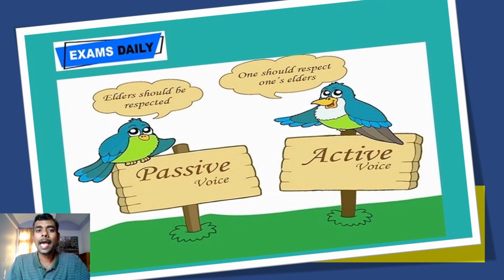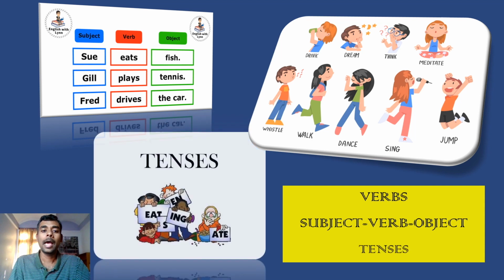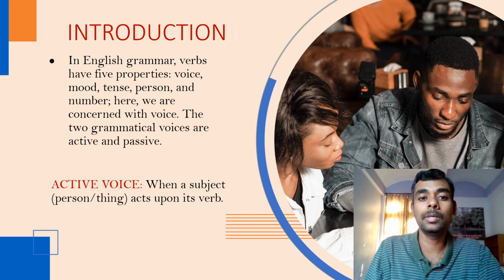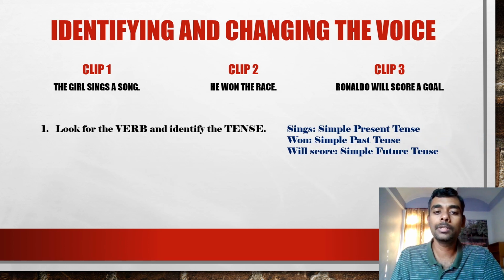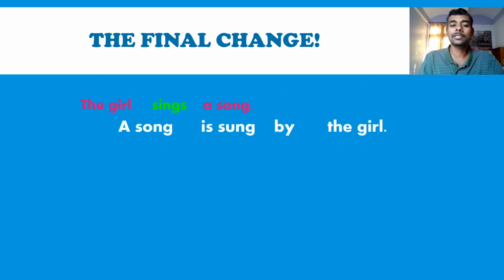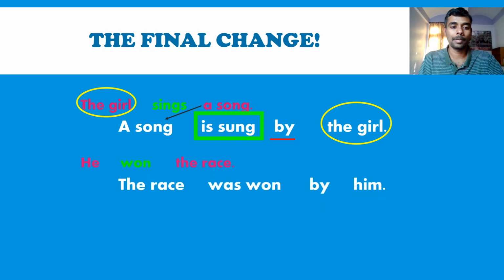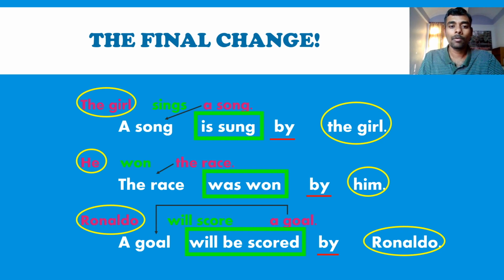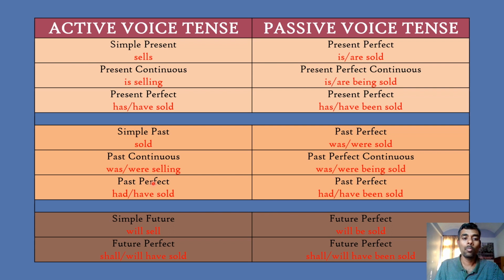Active and Passive Voice